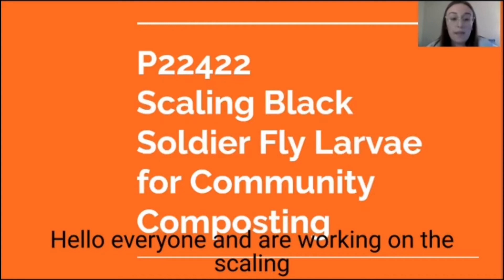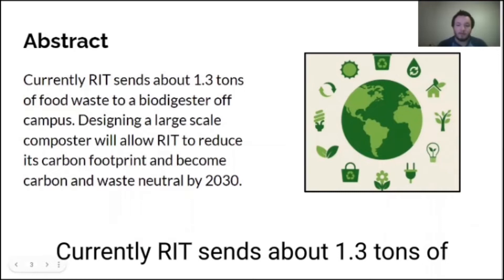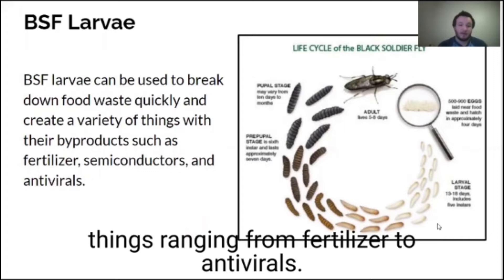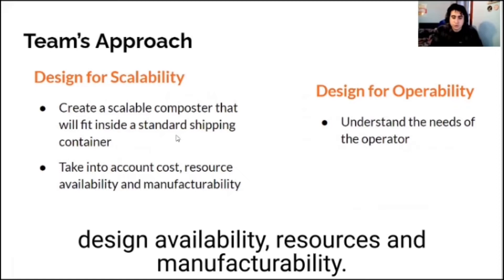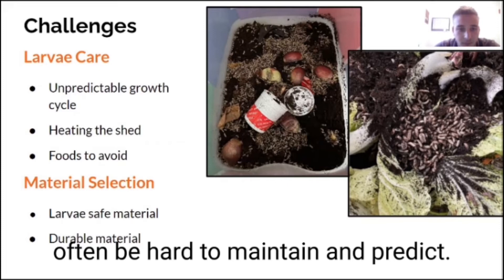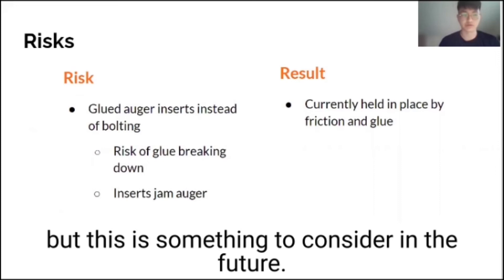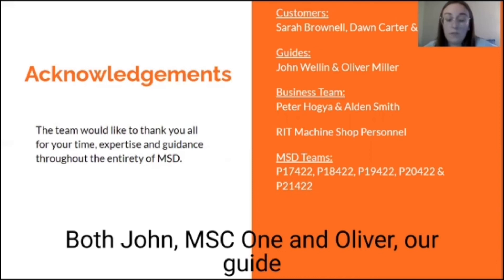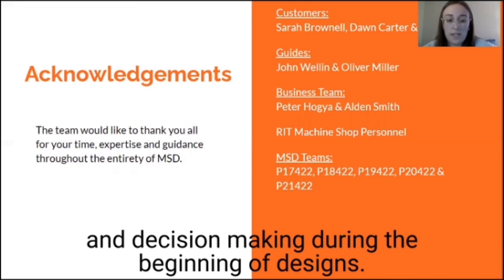Gary Millington - Fly Larvae Dining Hall Composting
Due to size and sanitary concerns, we will not be able to exhibit our entire composter. To display our project, we would like to bring a small sample of our fly larvae to the exhibit to further show them to the exhibiters. From there we will demonstrate the inner workings of the composter via video screen that will feature still images and videos. This will also encompass the life-cycle of the larvae and how this design could be scaled to larger scale applications such as an RIT Dining Hall.